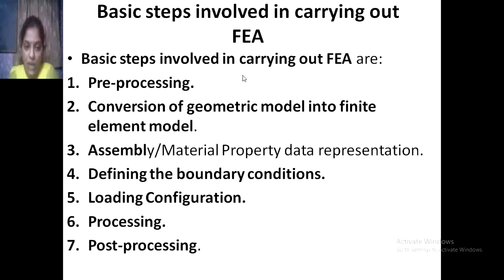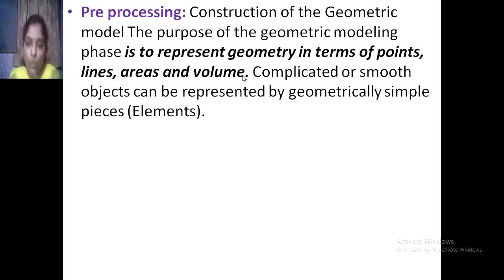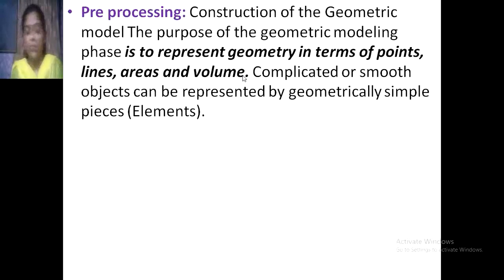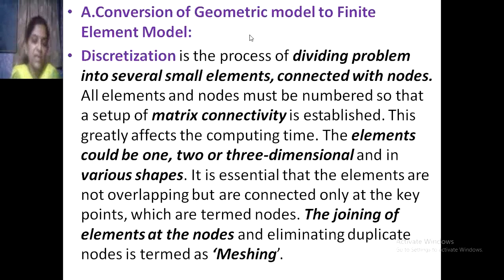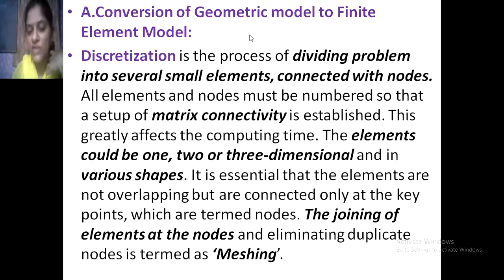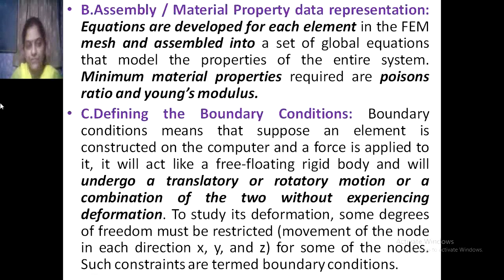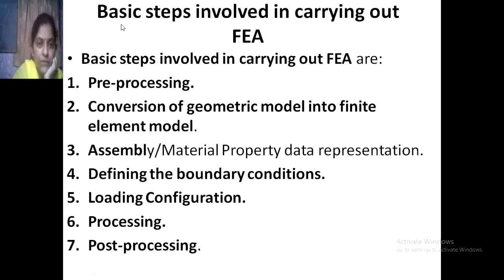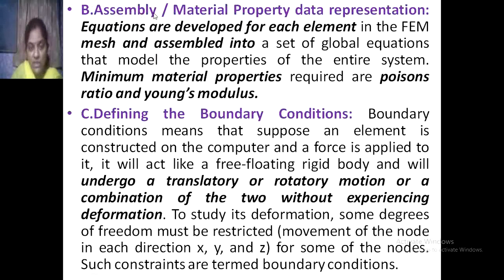Unit No 6 Lecture No 34 Overview of Finite Elements Methods in MEMS-by Madhuri Mulik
Finite Elements Methods principles
Basic concepts